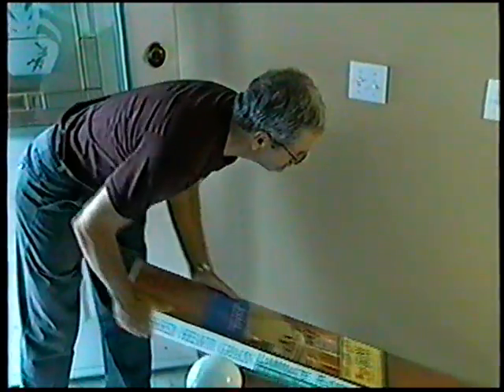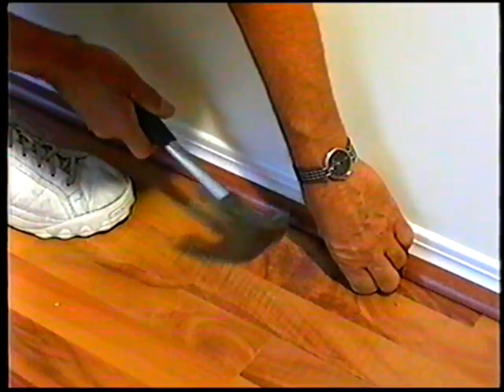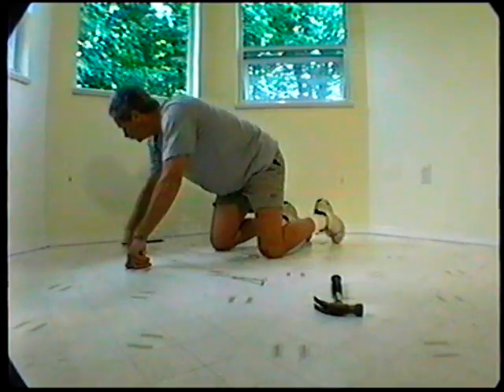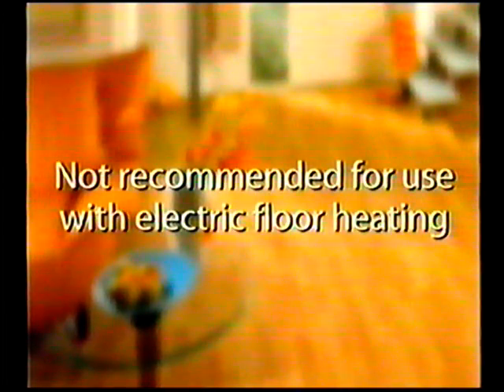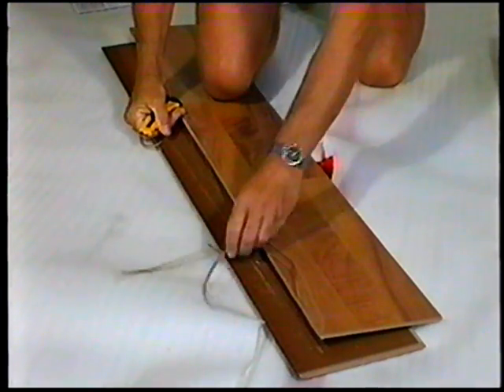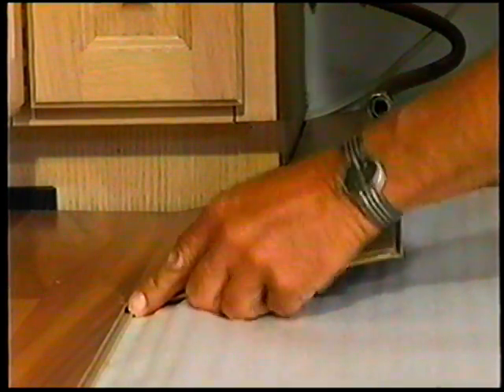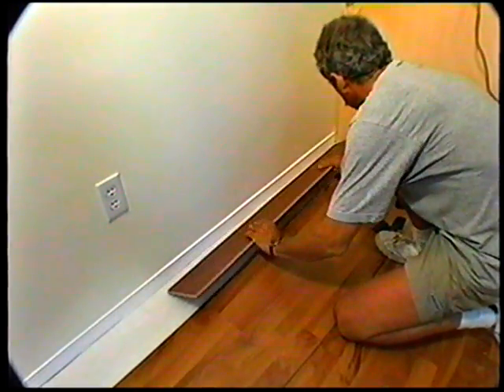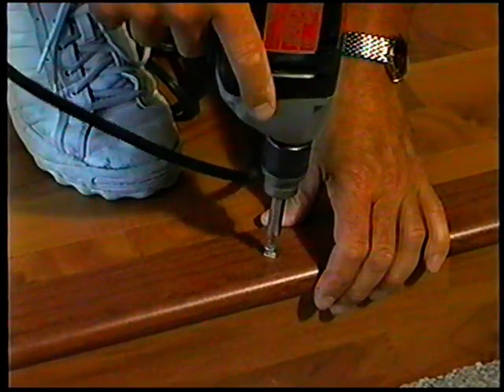Quality Craft Laminate Floor Instruction Video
Copyright Quality Craft 2003